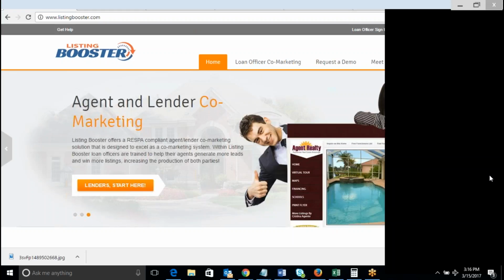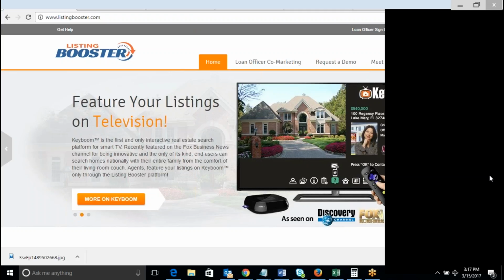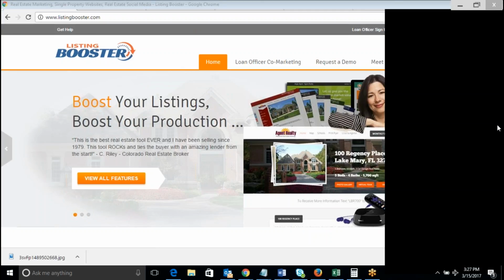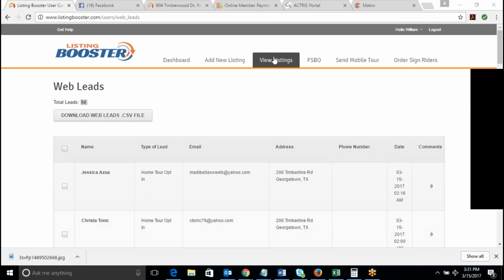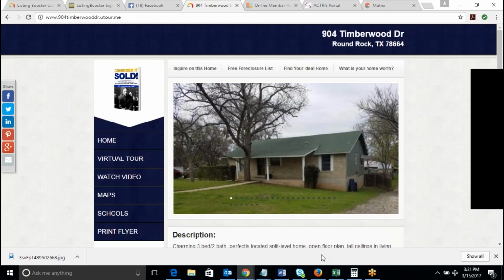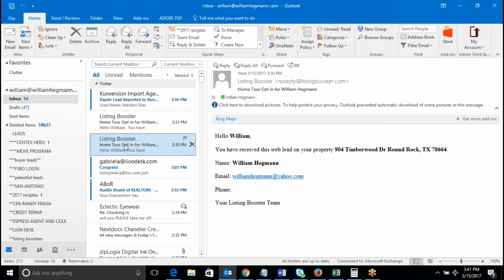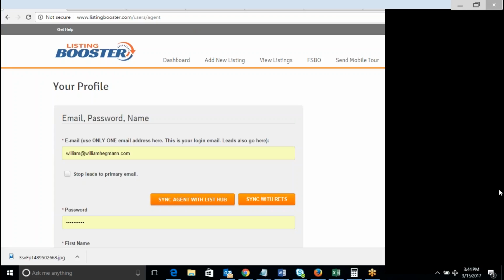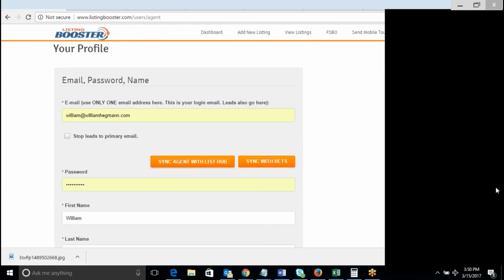SOCIAL AGENT CALL 03152017